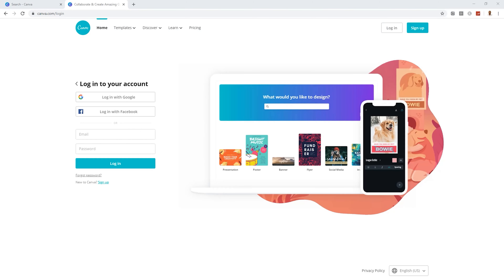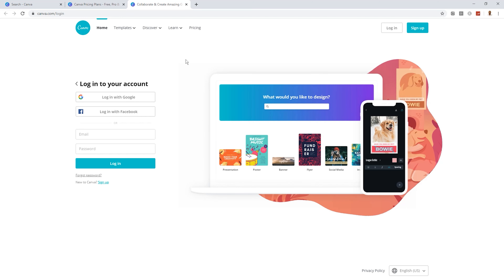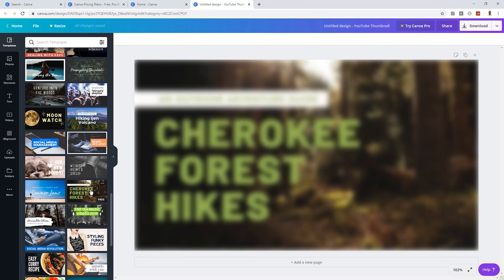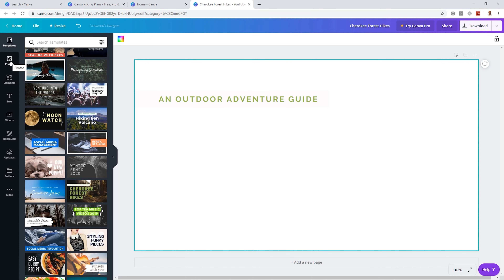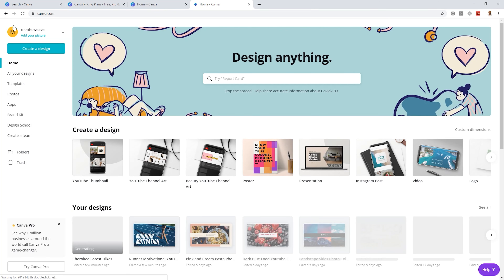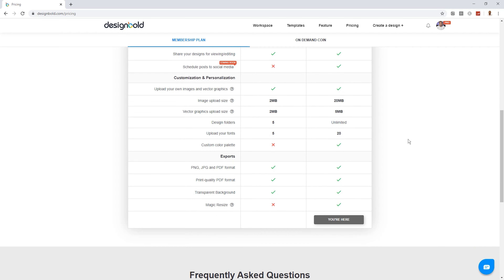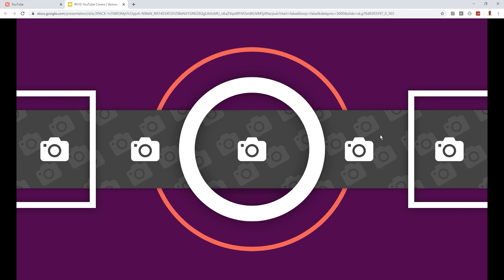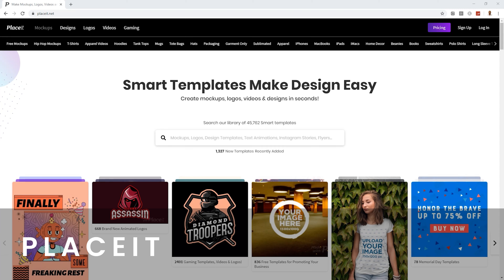How To Make YouTube Thumbnails With Templates - QUICK, EASY & FREE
YouTube thumbnail templates are an easy way to create an awesome designs and greatly increase your chances as getting more clicks and growing your youtube channel fast. But how can you easily create eye-catching thumbnails with little or no design skills. In this video I share with you 4 resources I use for all my graphic design needs.

YOUTUBE 4K Camera

YOUTUBE 4K Camera Lens (Blurry background effect)

Camera Remote Controller

Capture Card 4K

Desktop 4K Webcam

Desktop 1080P Webcam

Gimbal Auto Tracking Camera

AUDIO:
Wireless Microphone

Wireless USB Microphone

Desktop Microphone

Desktop Microphone Boom Arm

Main Shotgun Microphone

Backup Shotgun Microphone

Audio TRS to TRRS Patch Cable (Microphone To iPhone Adapter)

OTHER EQUIPMENT:
Standing Desk XL (70x30)

Portable Telepromoter

Background RGB Lighting

Green Screen

Wireless Keyboard

Wireless Mouse

LED Desk Lamp with USB Charging Port

Background Lighting

Studio Lighting

Mini Desktop Tripod

Tripod 60"